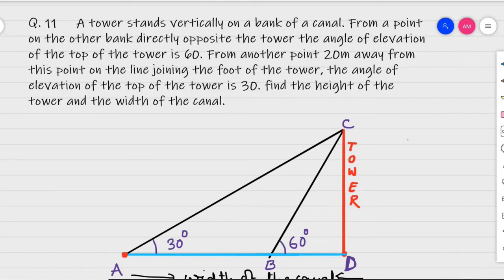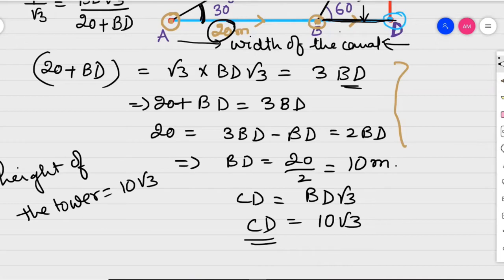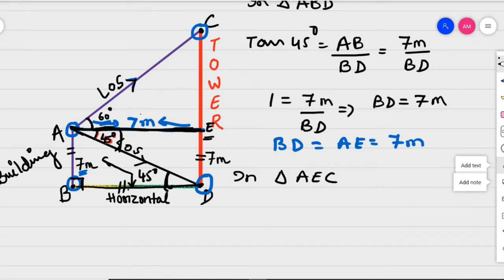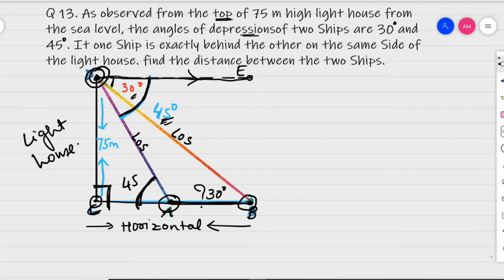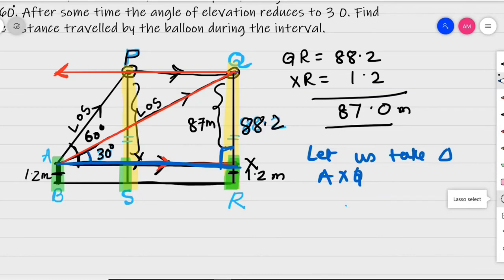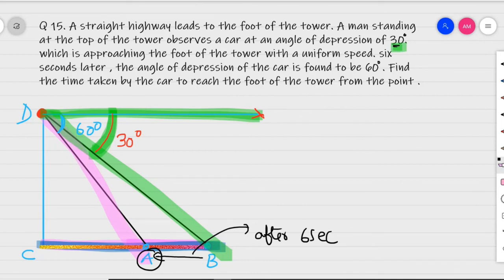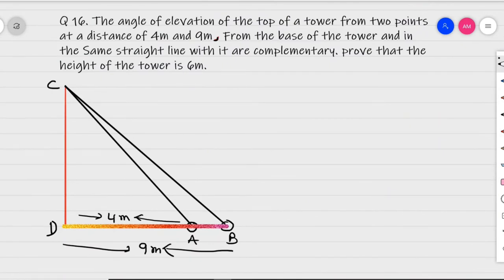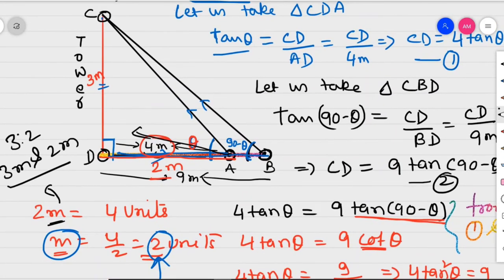Applications of Trigonomety Part 3